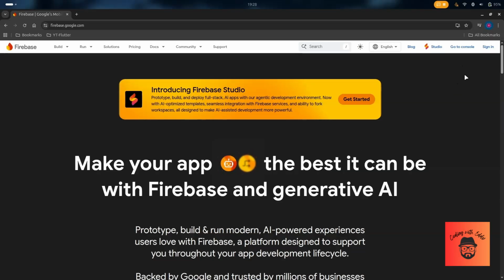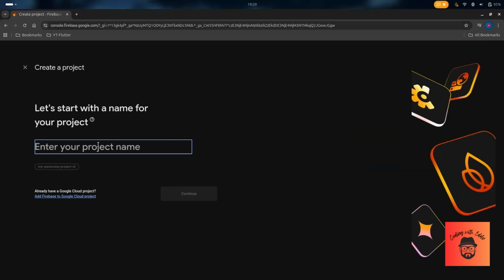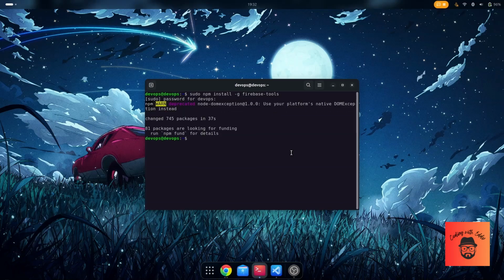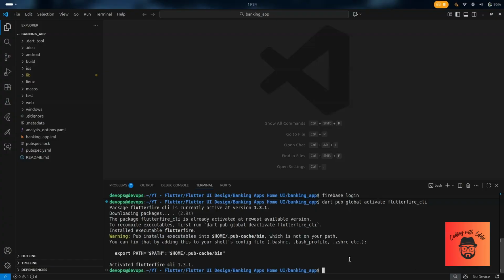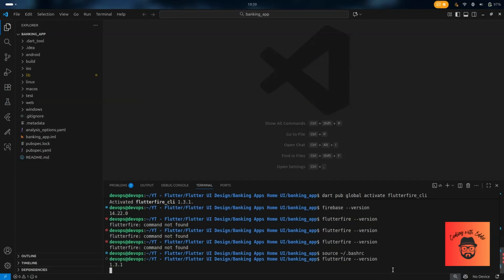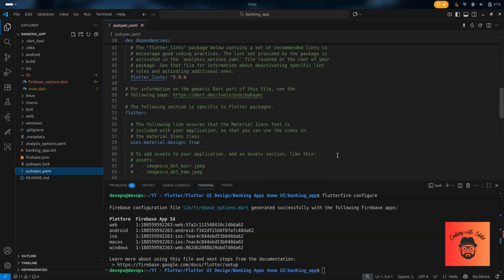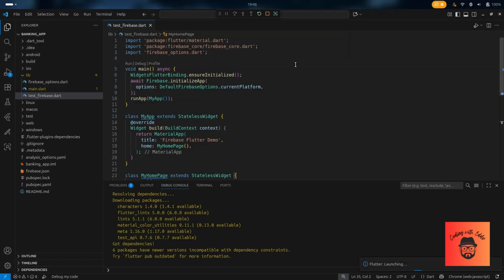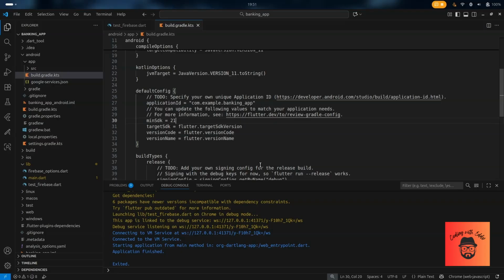How to Add Firebase to Any Flutter Project Under 10 minutes | Complete Setup Guide 2025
Learn how to integrate Firebase into your Flutter application from scratch! This step-by-step tutorial covers everything you need to connect Firebase to your Flutter apps.

✅ What Firebase is and why you should use it
✅ Creating a Firebase project in the Console
✅ Configuring Firebase for Android and iOS
✅ Installing Firebase CLI and FlutterFire CLI
✅ Connecting Firebase to your Flutter app
✅ Testing your Firebase connection

⏱️ Timestamps
0:00 - Introduction
0:57 - Creating a Firebase Project
2:20 - Installing Firebase
3:35 - Installing FlutterFire CLI
5:15 - Running flutterfire configure
6:15 - Adding Firebase Dependencies
7:05 - Initializing Firebase in Flutter
8:20 - Testing the Connection
8:50 - Conclusion

📋 Prerequisites
Flutter SDK installed
Basic Flutter knowledge
Google account
Code editor (VS Code in this video)